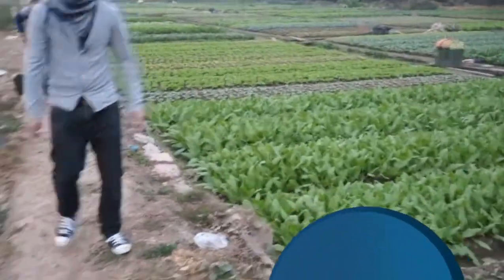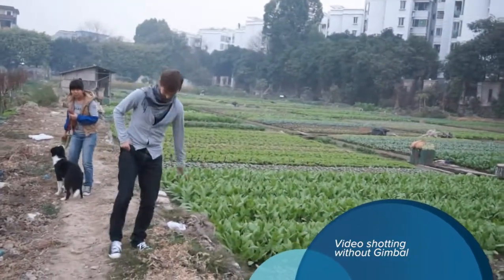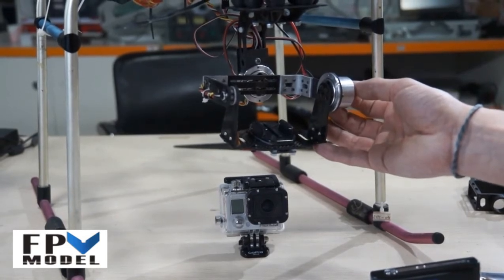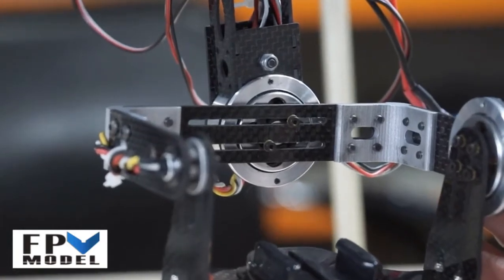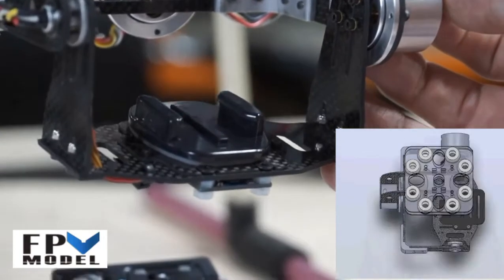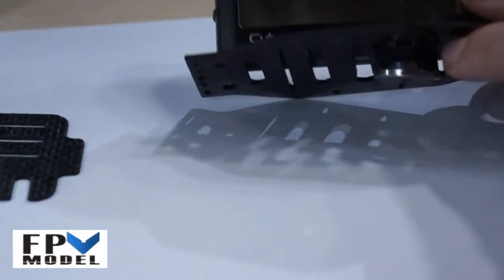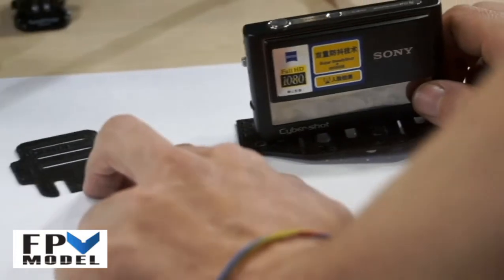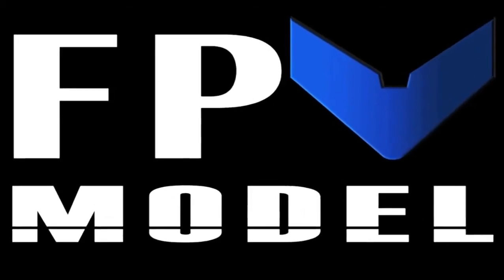YUN-I Brushless Gimbal Complete KIT available at eModels.co.uk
YUN-I Brushless Gimbal Complete KIT

1. high quality carbon fibre material with high accuracy aluminium part to ensure light weight and high intensity of gimbal structure

2. Special high quality motors to ensure best performance of the ZUN-I gimbal

3. adjustable structure allows gimbal to adapt to different cameras (under 200 g of weight) with an extraordinary results

4. high quality embeded controller enables perfect operation under different environmental conditions

5. Simple and intuitive software for adjusting parameters and firmware upgrades

In fact, gimbal based on BLDC motors is very similar to regular gimbal based on hobby servo. The main difference - each axis of rotation passes through the center of gravity (CG) of the "Camera + frame" system and rigidly connected to the BLDC motor. The absence of gear - a fundamental point that lets you use the inertia of the system is not to harm, but for good. In case of ideal balance of the camera, the rotor rotates freely without resistance and even without need of applying extra control force, which allows the camera to unleash from the disturbance from UAV frame. In addition, there is no backlash inherent gears or belts.
BLDC motor works not in its usual mode, but as an DC-electromagnet generating high torque to hold camera. Therefore it is NECESSARY to rewind motor with thinner wire to increase its resistance and torque. Recommendations for winding motors of different sizes are collected in section Electronic / Motors.